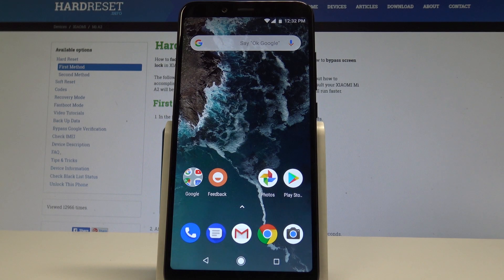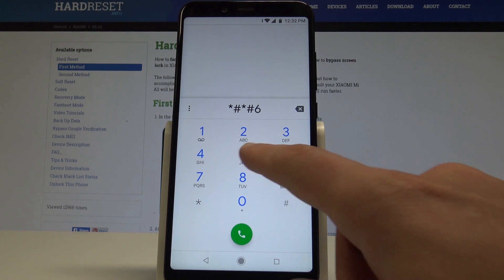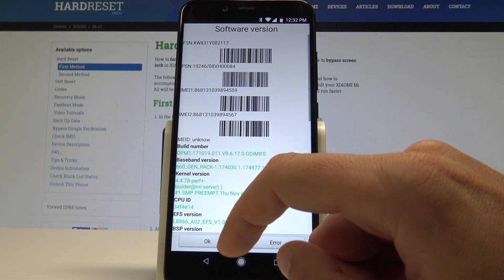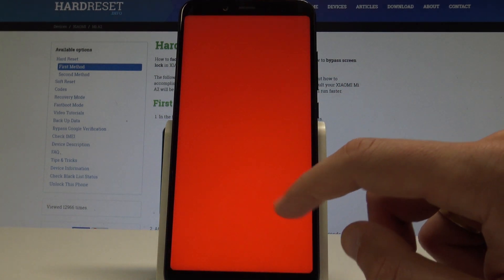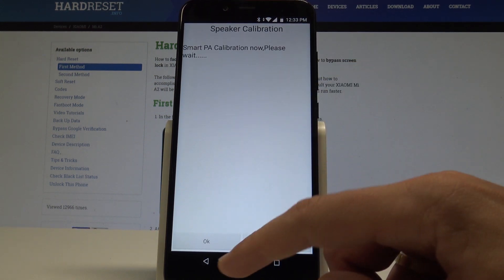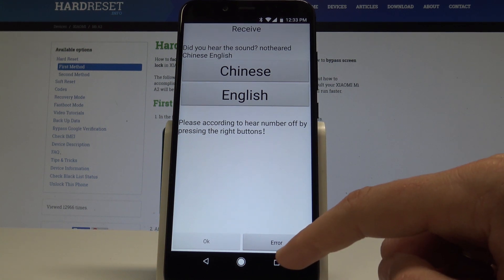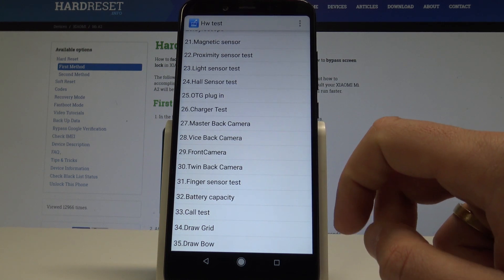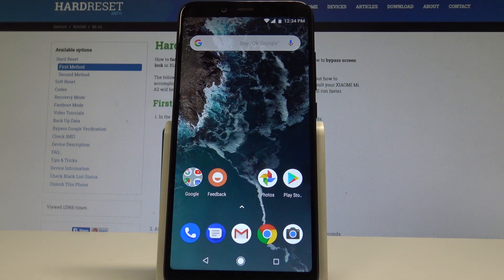How to Enter Test Mode in XIAOMI Mi A2 - Secret Menu / Hidden Info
If you would like to test your Xiaomi device, you should open hidden menu called Test Mode. Check out above tutorial to use secret combinations of keys and get into Test mode and test Xiaomi Mi A2 features such as vibrations, camera, speaker, receiver, display, sensors and other stuff of your Xiaomi smartphone.

How to open test mode on XIAOMI Mi A2? How to enter test mode in XIAOMI Mi A2? How to enter testing menu in XIAOMI Mi A2? How to test hardware features in XIAOMI Mi A2? How to open hardware testing menu in XIAOMI Mi A2?